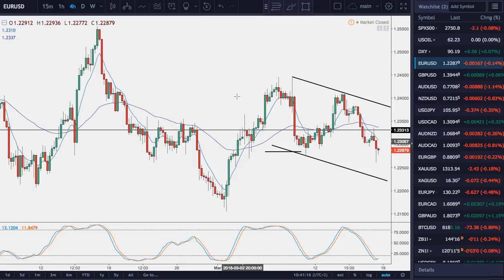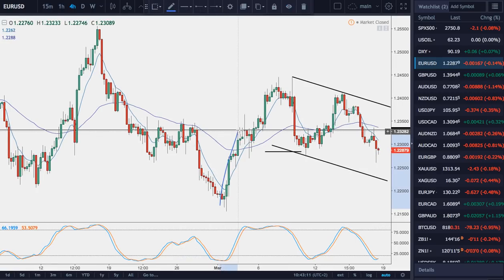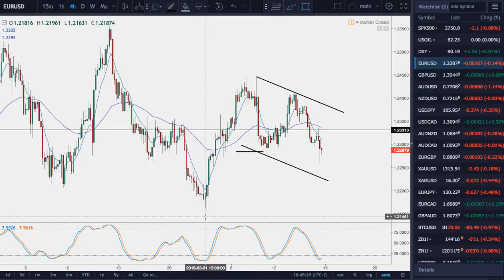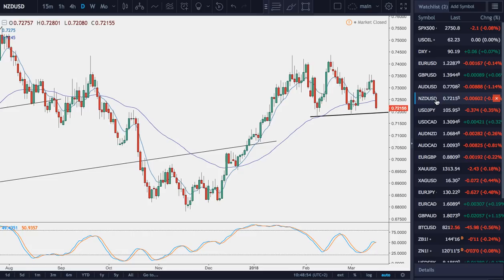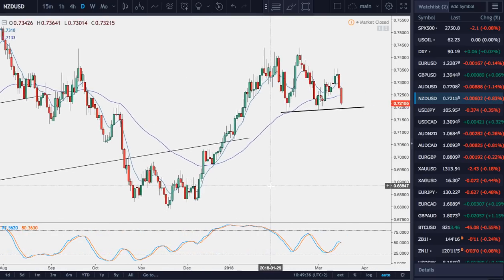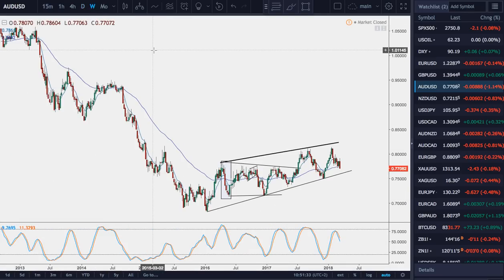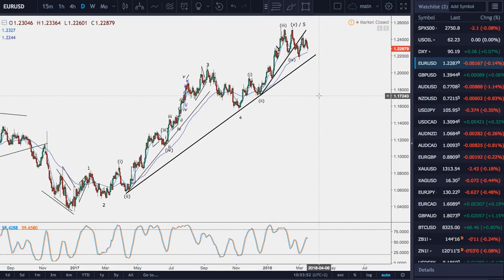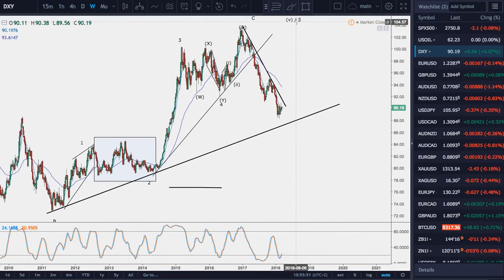Forex preview – EUR, GBP, AUD, NZD / USD – 17.03.18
The dollar pairs and the DXY